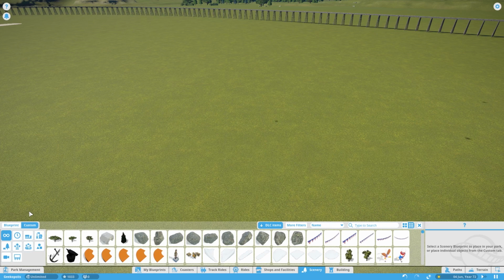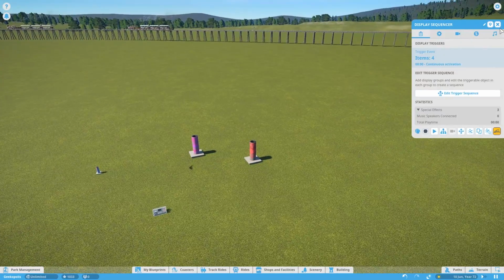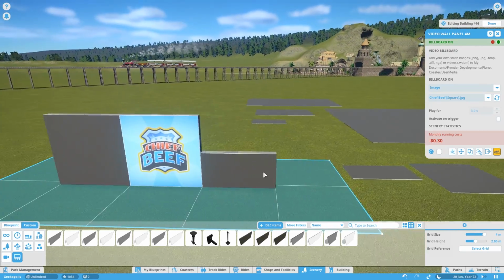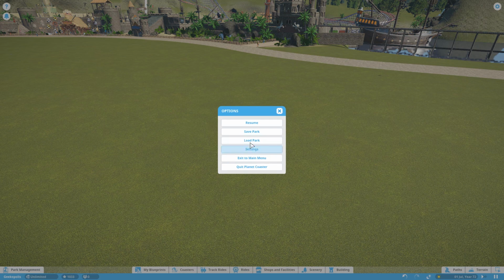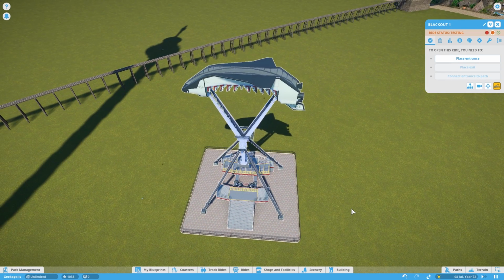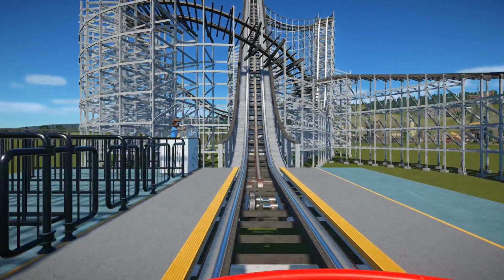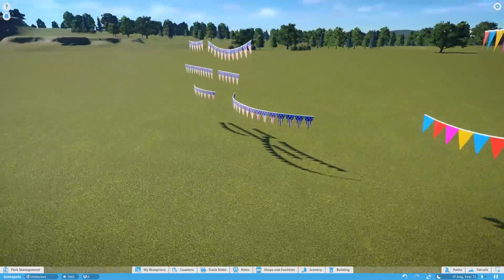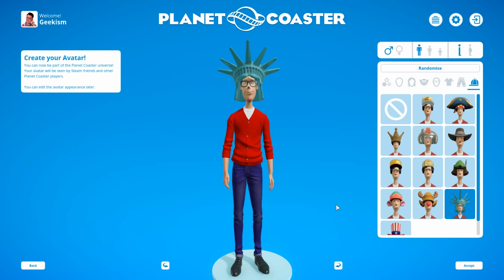🇺🇸 Planet Coaster Summer Update 1.3 Overview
Planet Coaster Summer Update is LIVE! Planet Coaster Update 1.3 launched today with a host of new features including Fireworks, Billboards, Display Sequencers and MUCH MORE! Check out this overview of the Planet Coaster Summer Update for a run down of all the new features, including some little bits you may have missed!